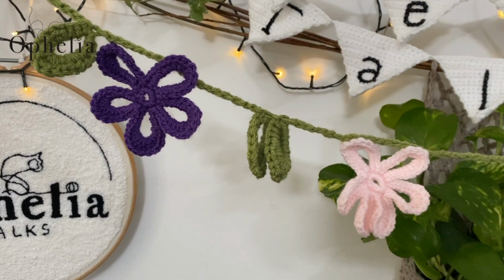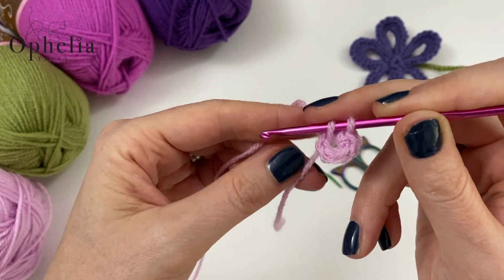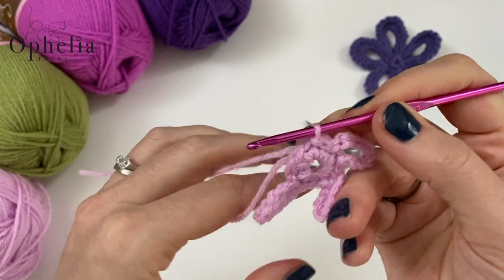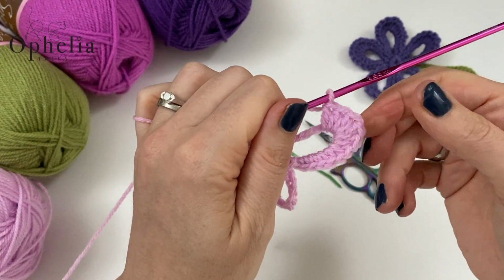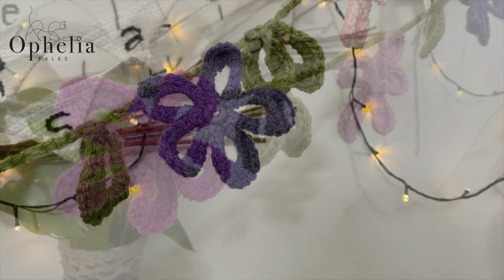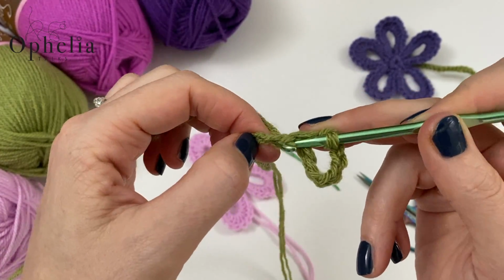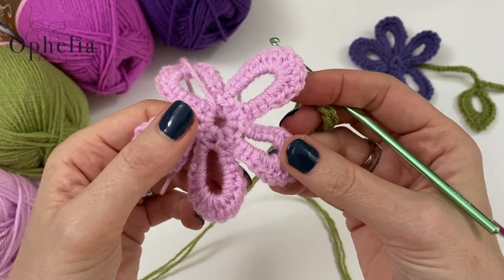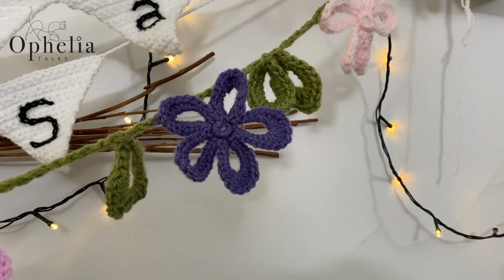CROCHET FLOWER GARLAND TUTORIAL // Open Flower Garland // Ophelia Talks Crochet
In this crochet flower garland tutorial, I am going to be showing you how to crochet this spectacular open flower garland.

*** AMAZON SHOP ***